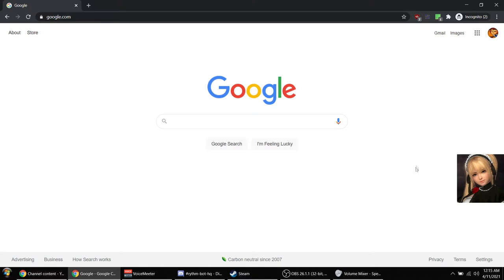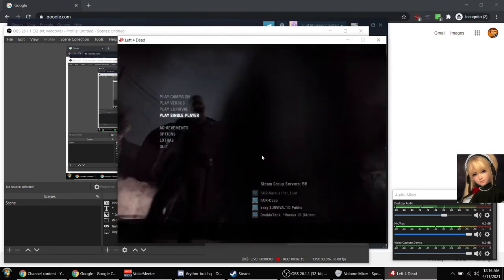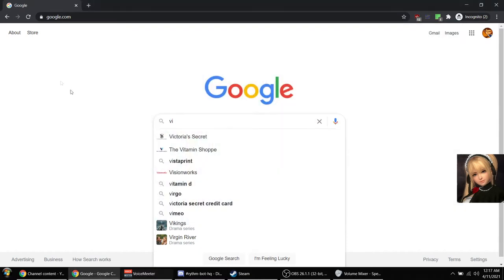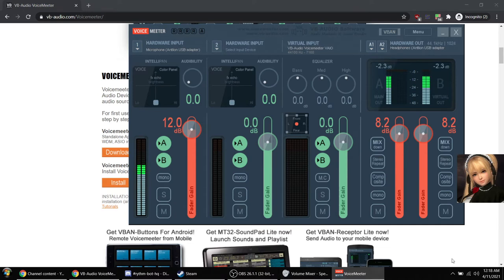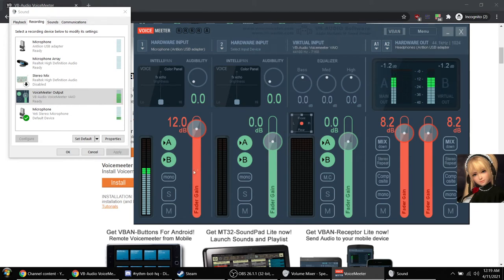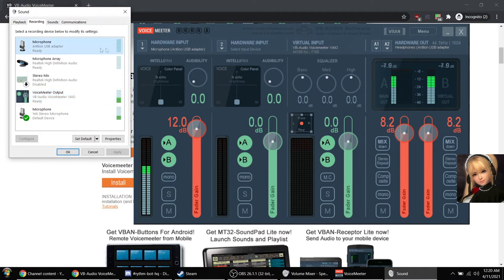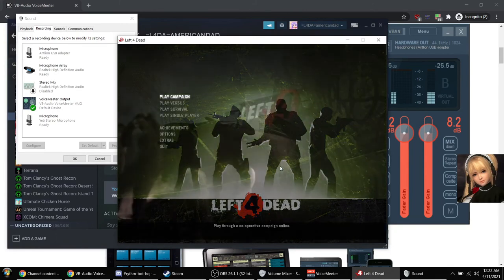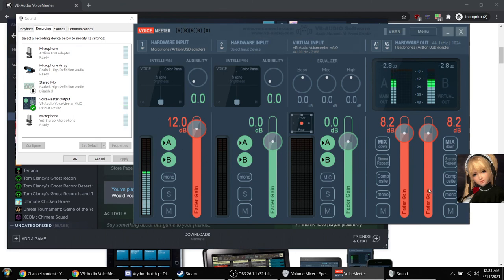A Rememdy for Low Mic Volume on Steam Games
Software used -

Why do you have to be such a piece of shit Steam. u _ u